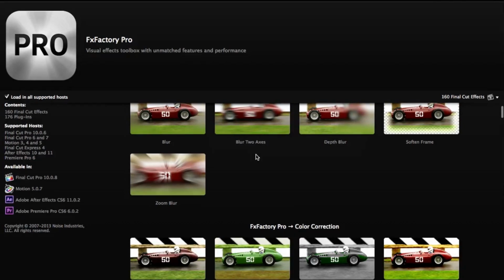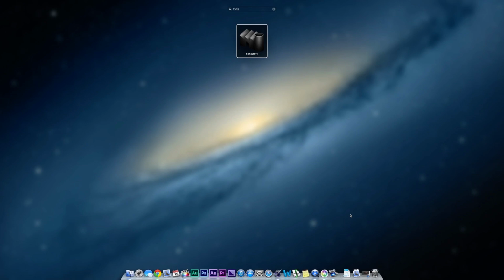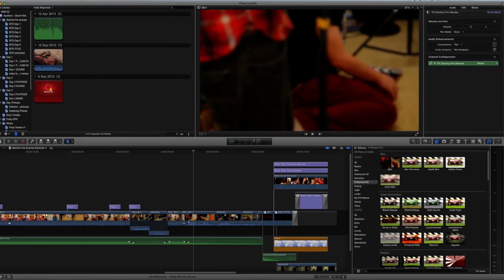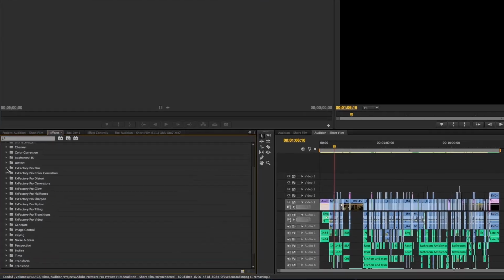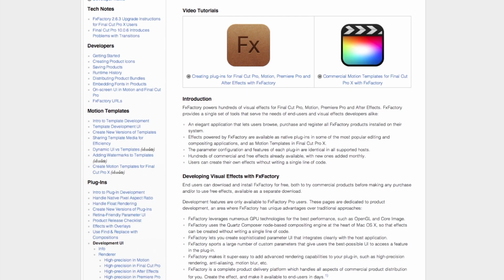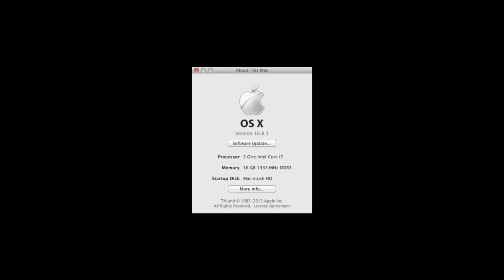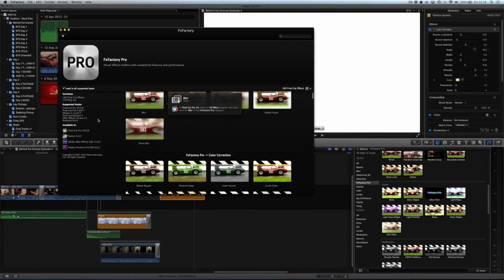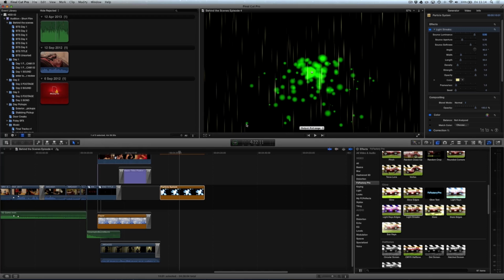Noise Industries FxFactory Pro Review | FCPX Tutorial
FCPX Review Series - Please DONATE - In this HD Voice tutorial for Apple Final Cut Pro X 10 we learn how to use Noise Industries Fx Factory Pro, a large collection of plug-ins for FCPX and an array of other host application including Adobe Premiere Pro, After Effects CS6 and Apple Motion 5. We also look at Fx Factory which is a great plug-in managing tool that gives you access to a plug-ins store to access trials.

Dan Allen